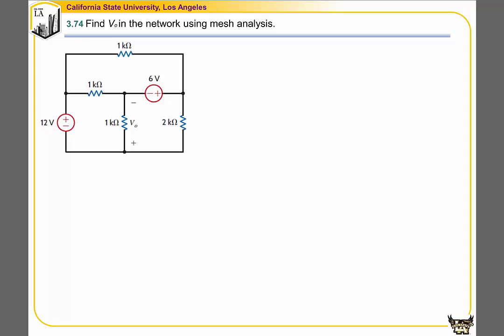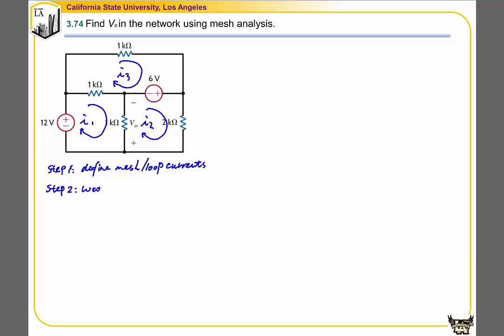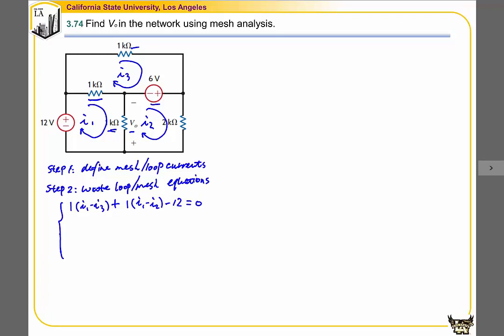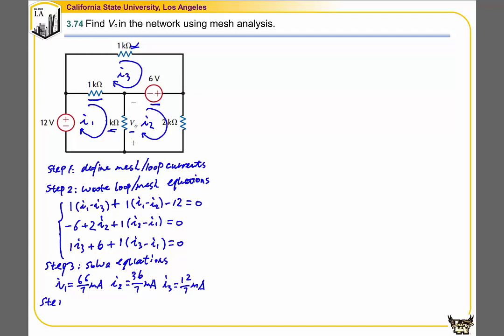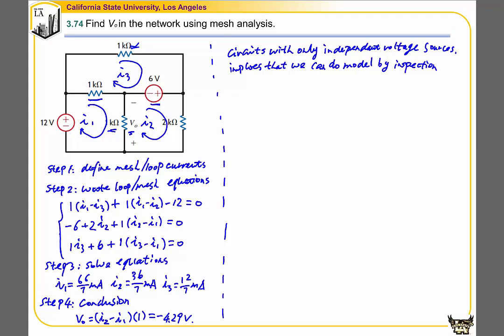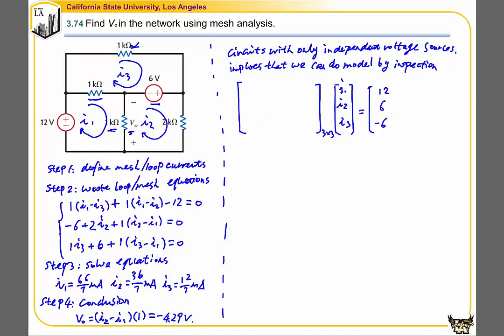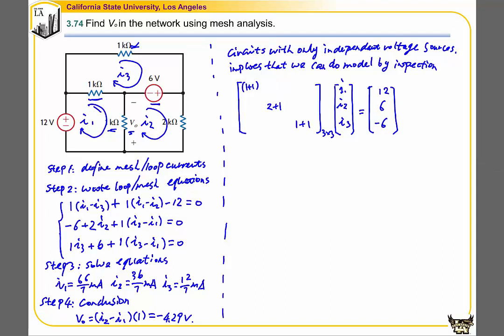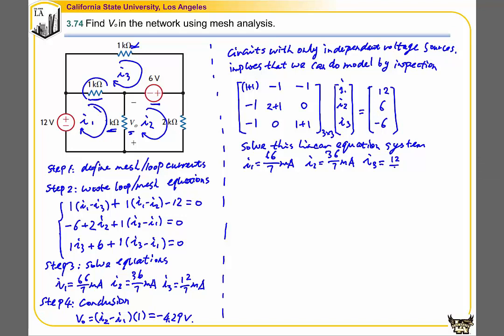ch3 loop analysis example 1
Analysis of circuits with only independent voltage sources.